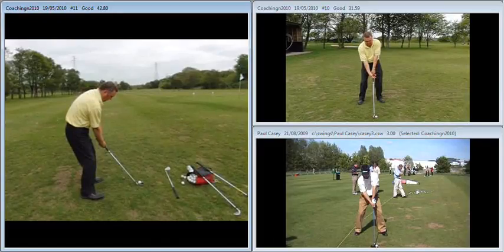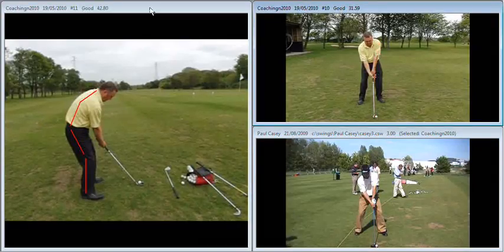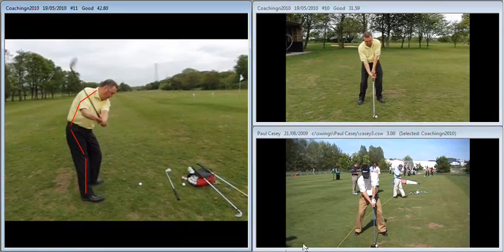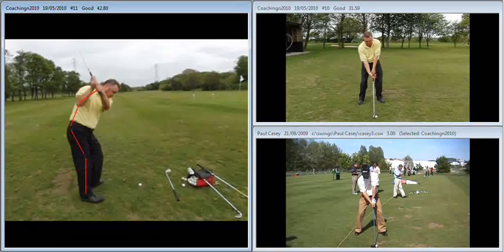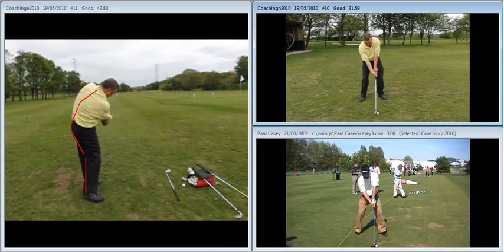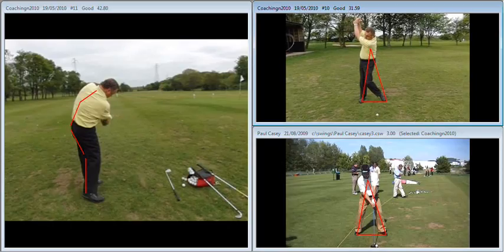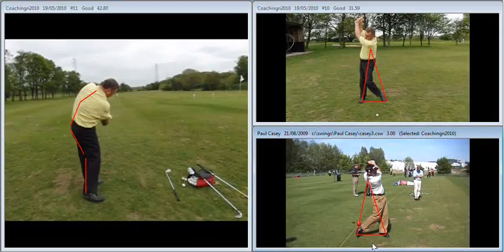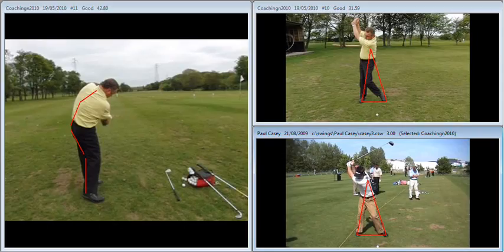Steve Sadd 18th May 2010